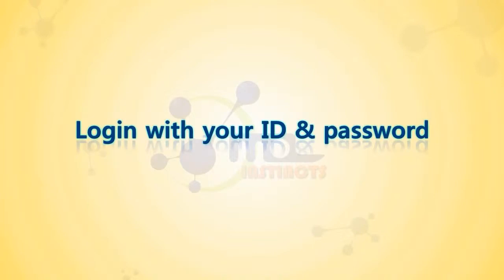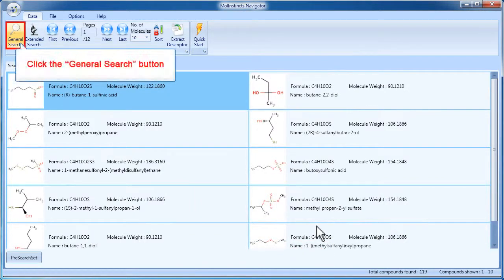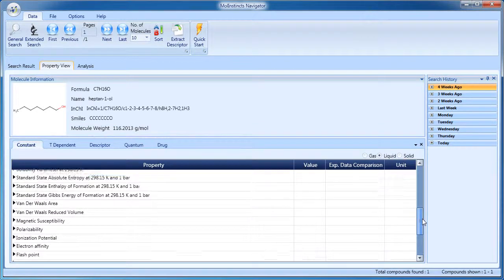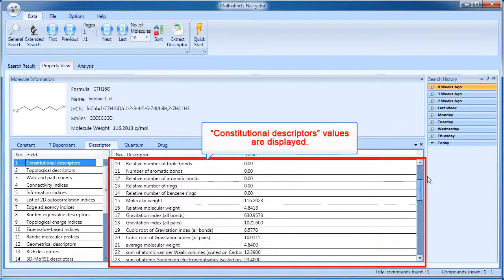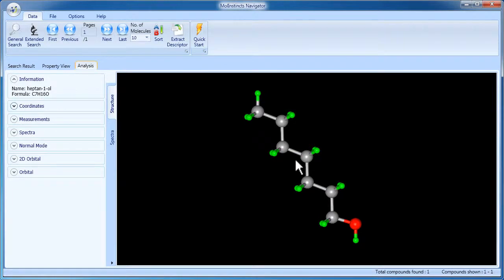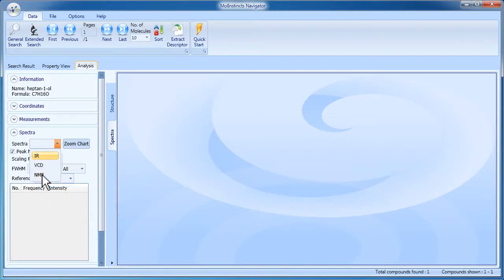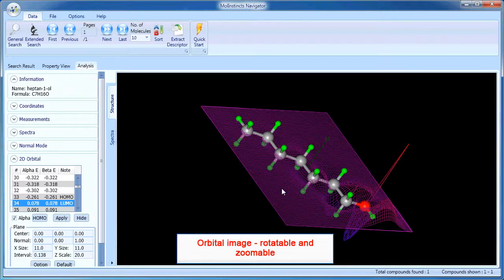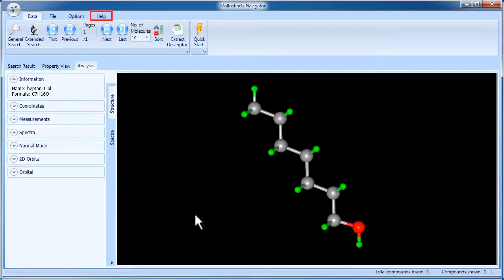MOLINSTINCTS Tutorial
How to use MOLINSTINCTS navigator.